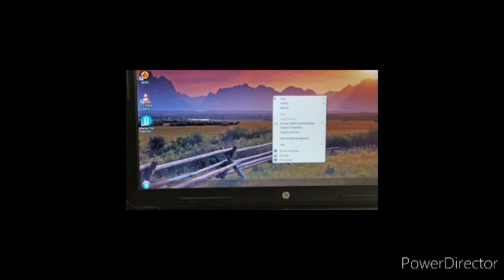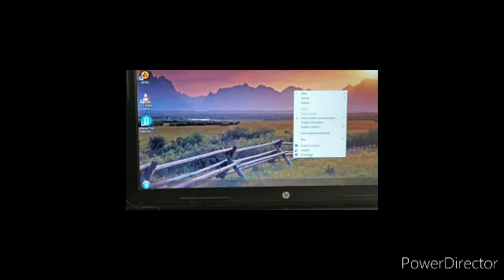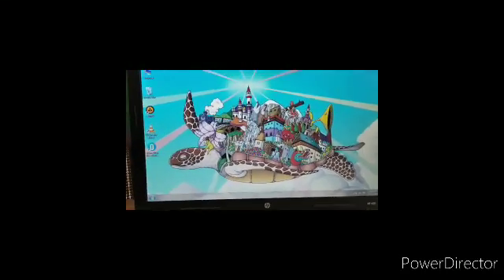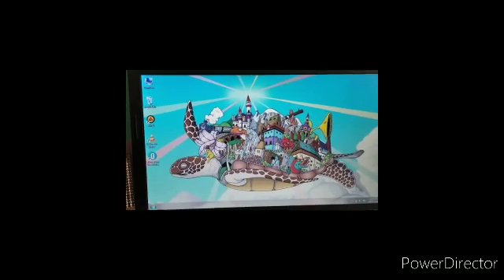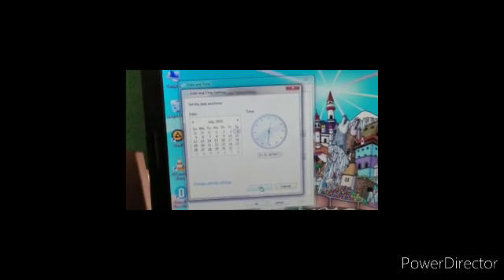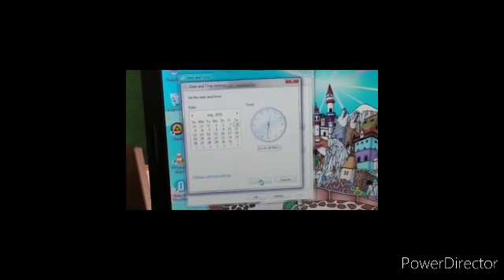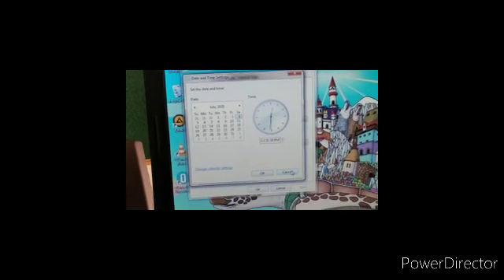Computer Basic 6 Introduction practical part 2 by Varma sir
First time experience about using computer with Unaware, 0 percent knowledge,with computer ..